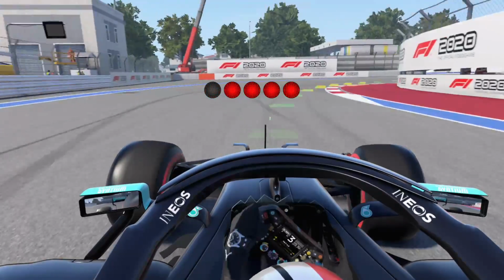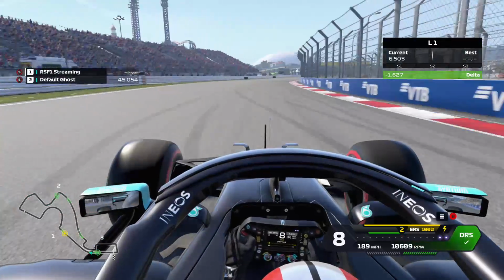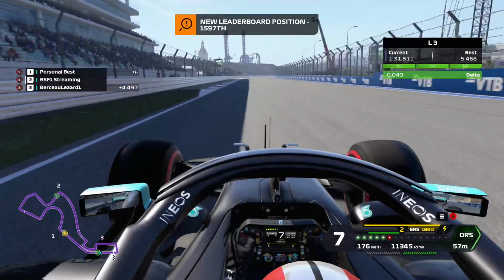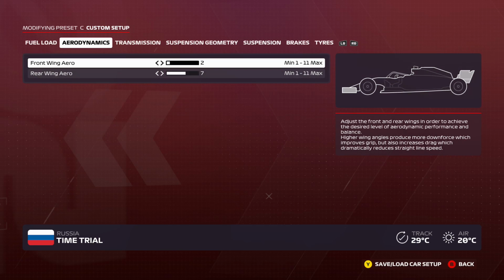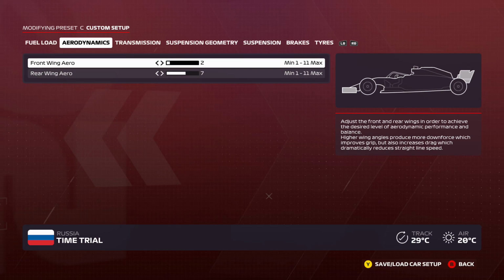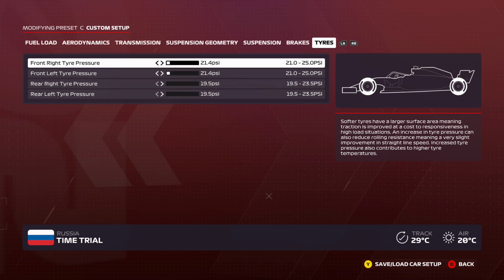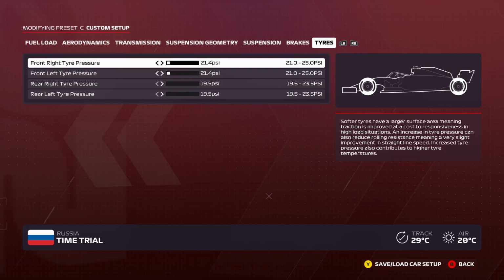RSF1 Hotlap F12020 - Russia